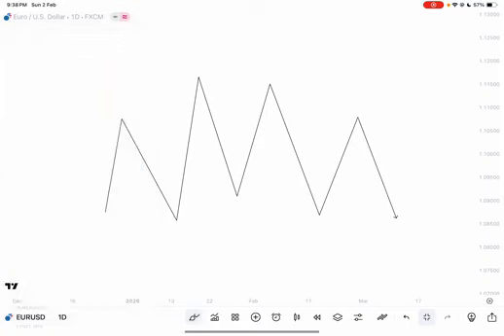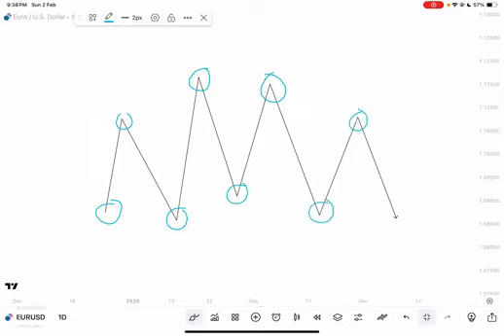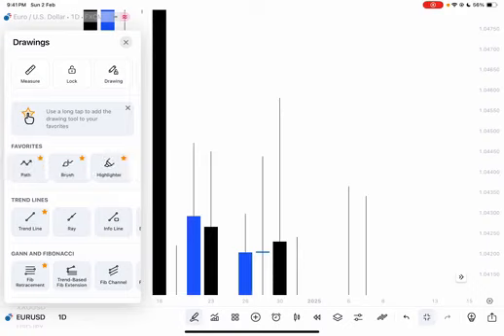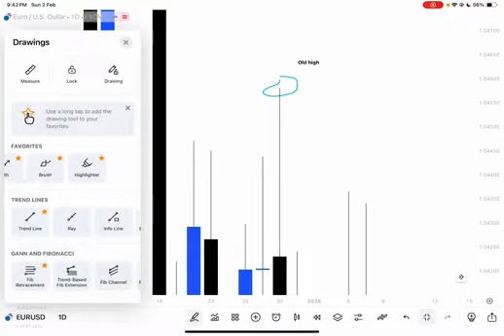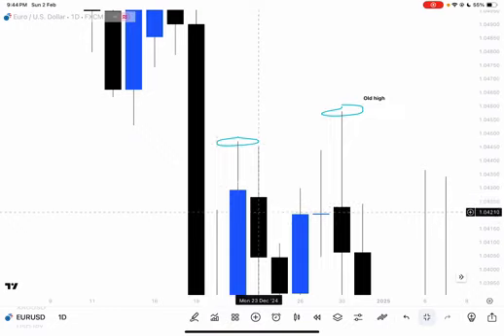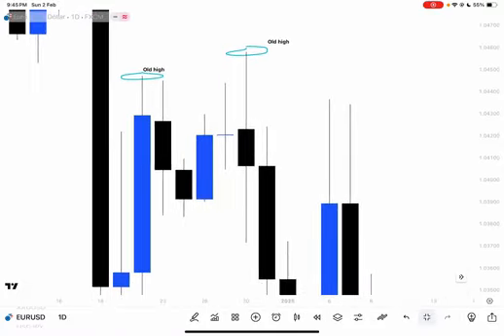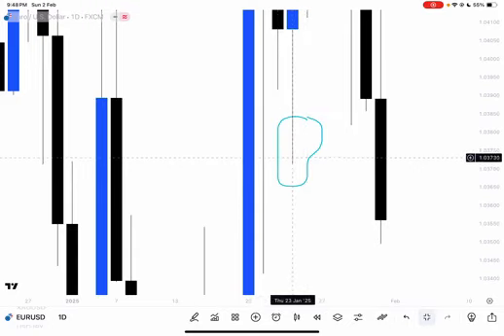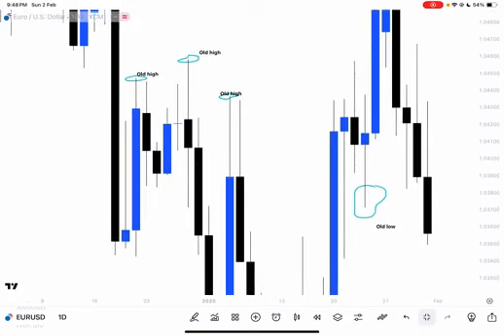AR CRT MENTORSHIP - CLASS 4